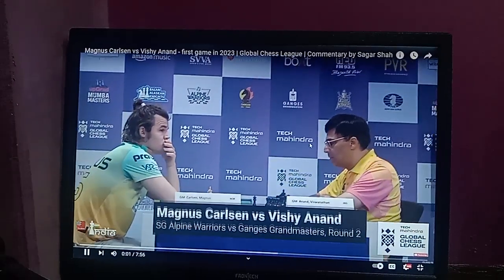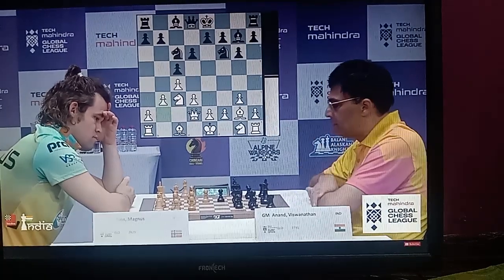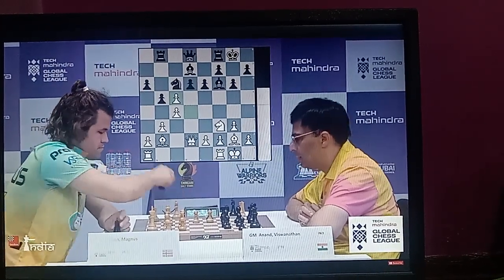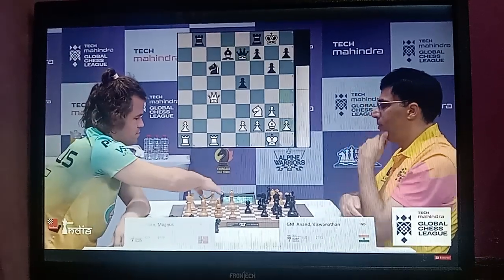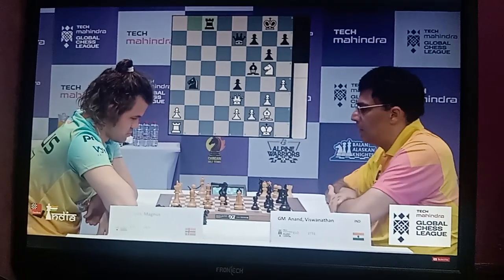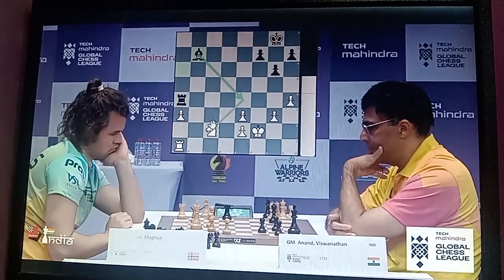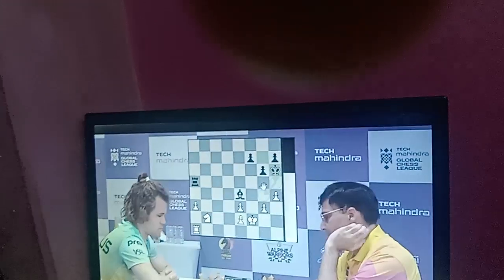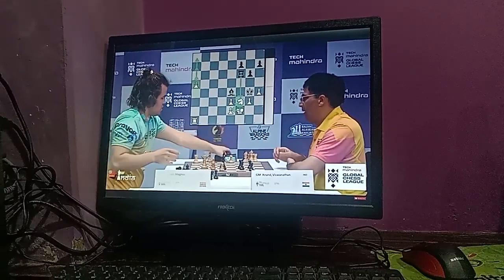Vishwanathan Anand vs Magnus Carlsen / Chess Base India